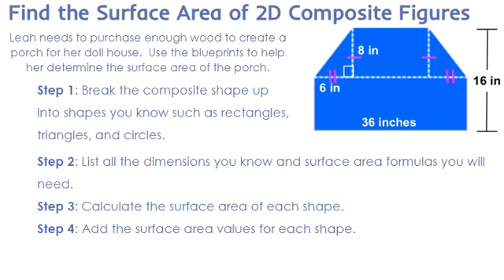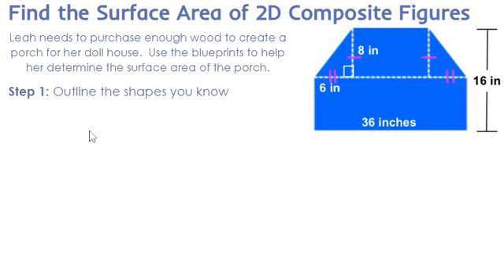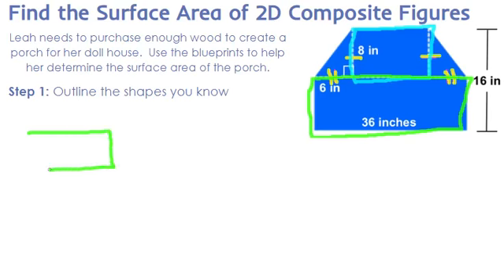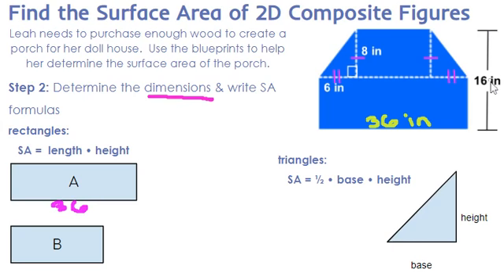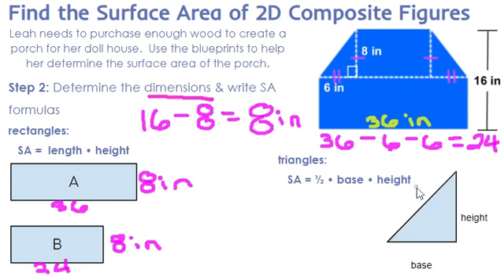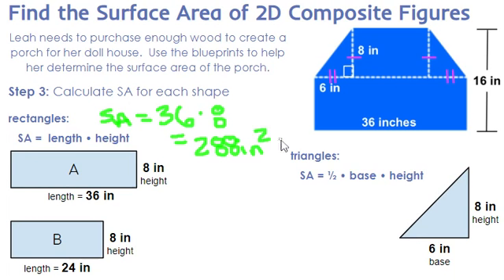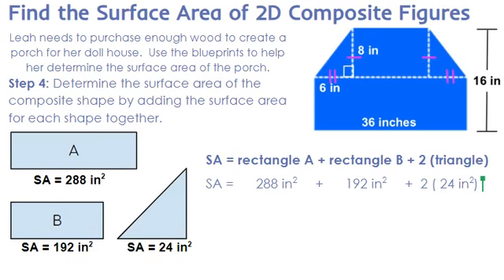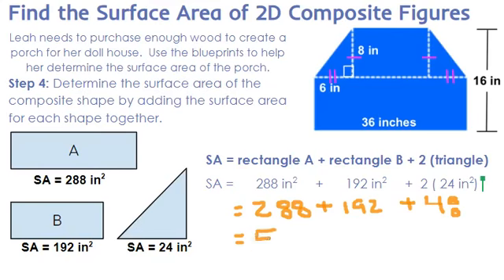Surface Area 2D Composite Shape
How can you determine the surface area of a non-regular shape?